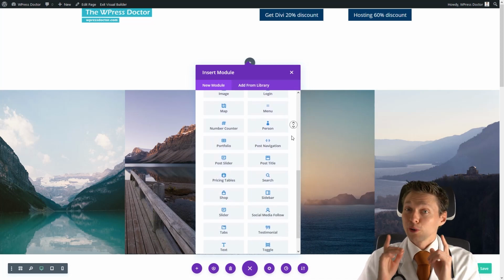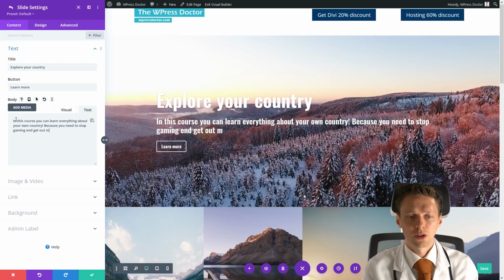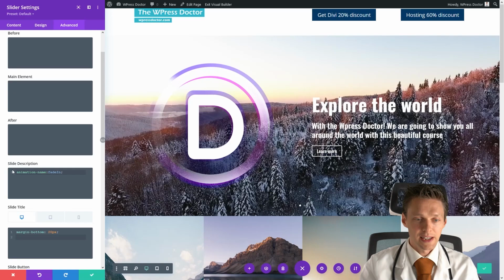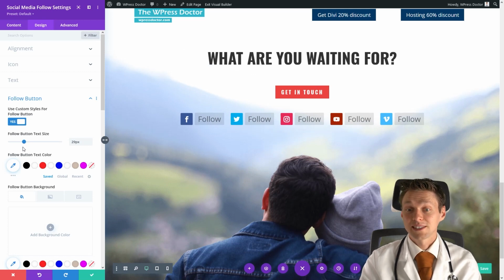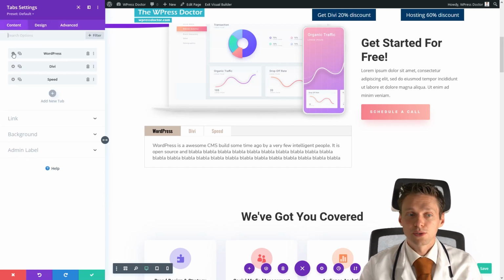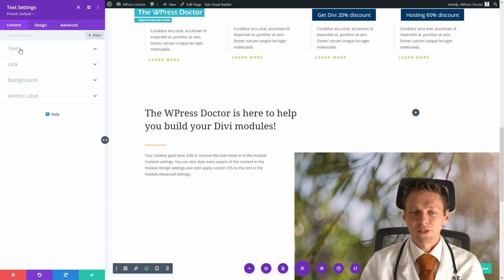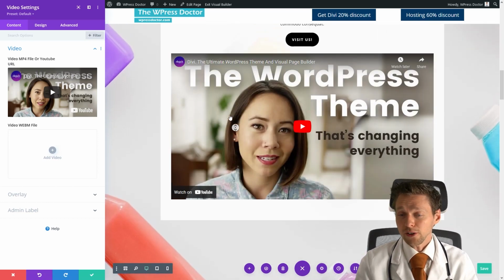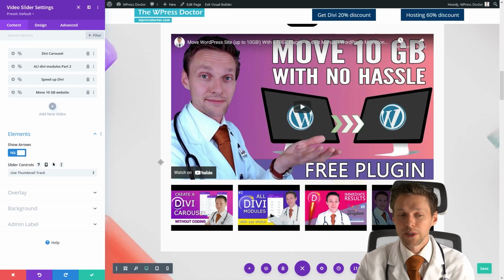All Divi Modules Overview incl. CSS Tricks - Part 4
In this 4rd video I will continue to demonstrate all Divi modules. I will also show you some CSS with the modules that I use for my clients. This is part 4 of the 5 part series Divi Modules.
👇🏻👇🏻👇🏻 Start here 👇🏻👇🏻👇🏻

⏱️Timestamps⏱️
0:00 Intro
0:43 Slider Module
20:34 Social Media Follow Module
28:12 Tabs Module
34:08 Testimonial Module
37:51 Text Module
41:45 Toggle Module
46:12 Video Module
52:11 Video Slider Module

📖Transscript📖
Coming soon...